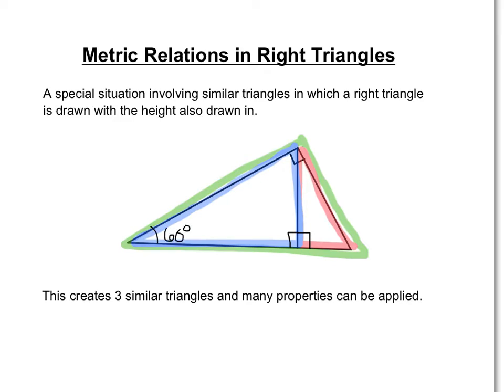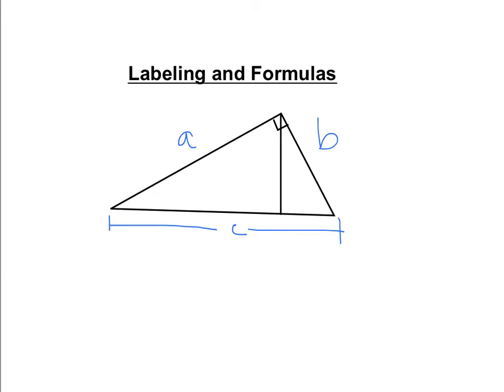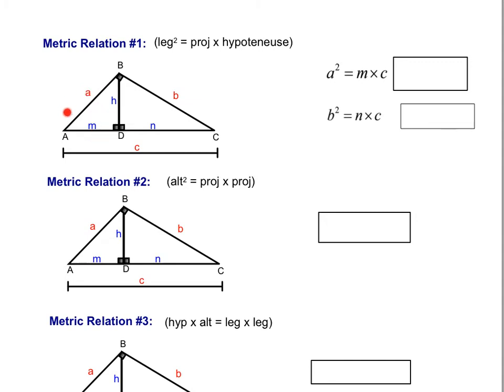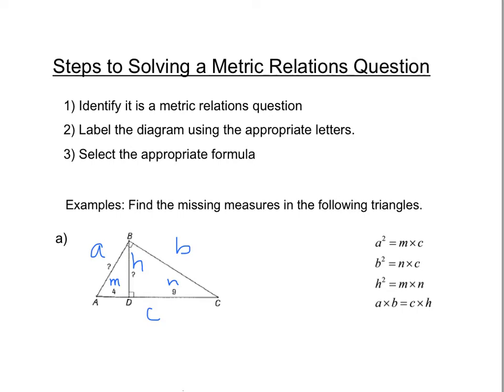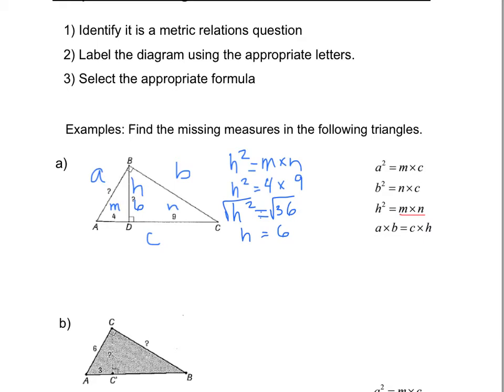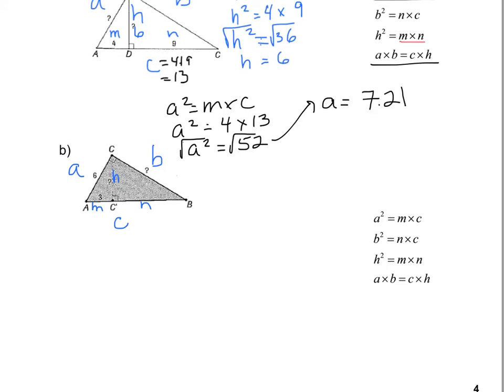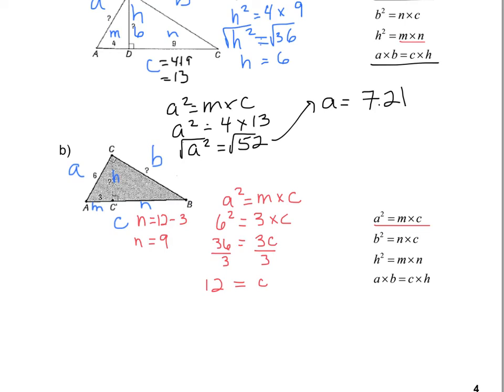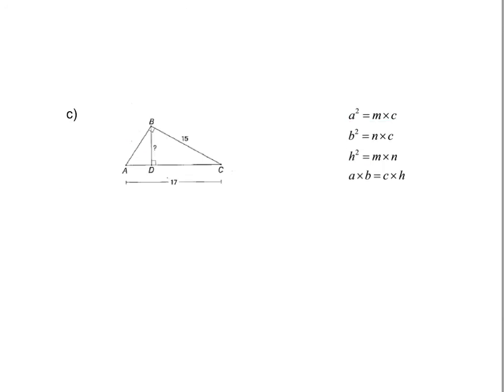06 metric relations